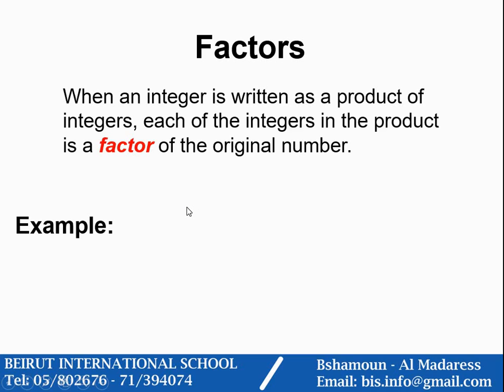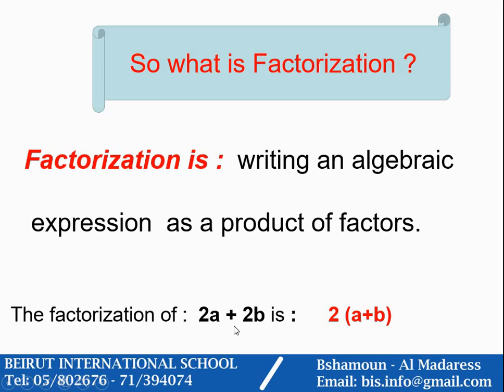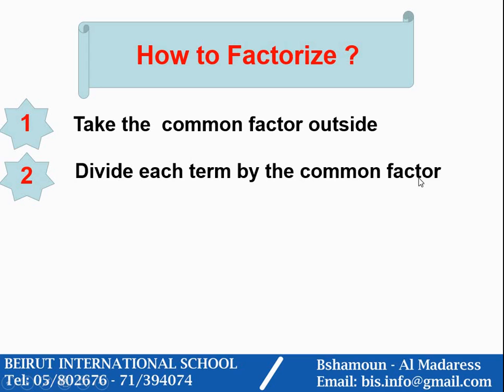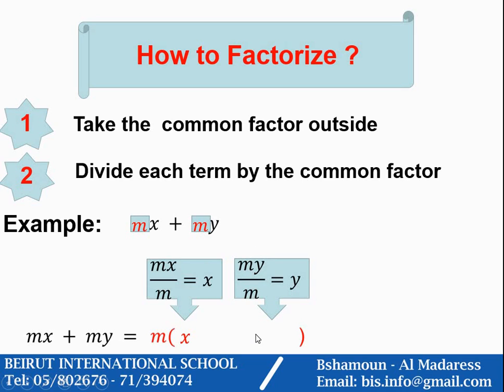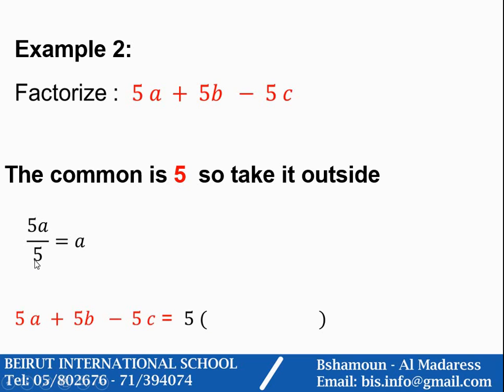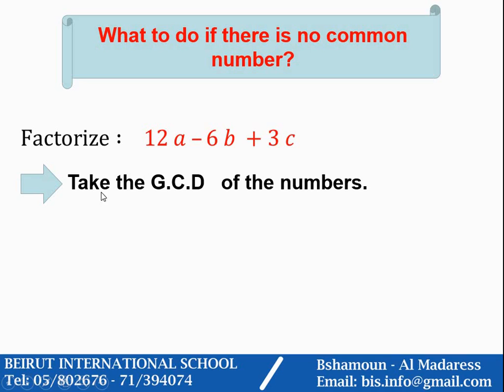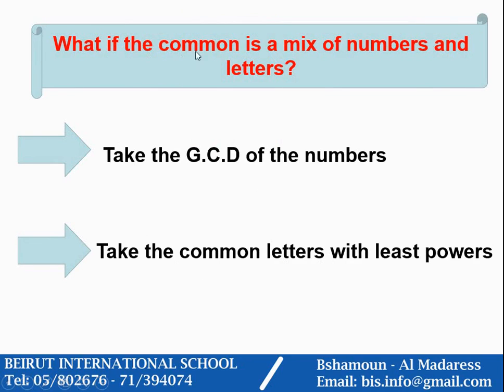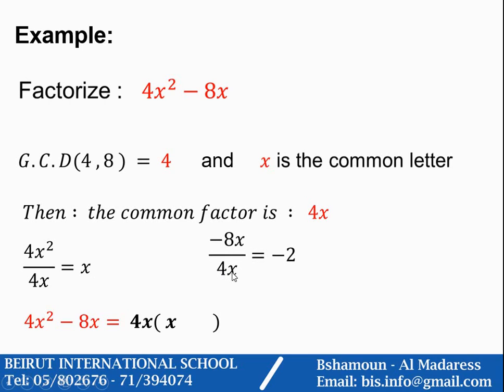Beirut International School G7 - Math - video 9 Factorization